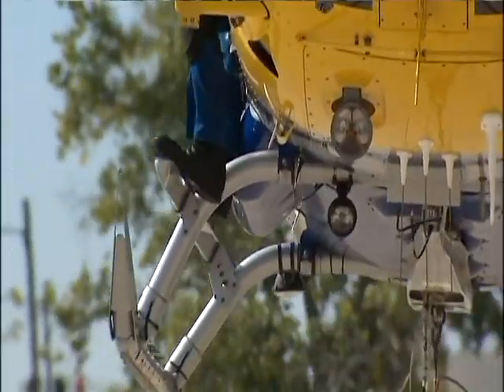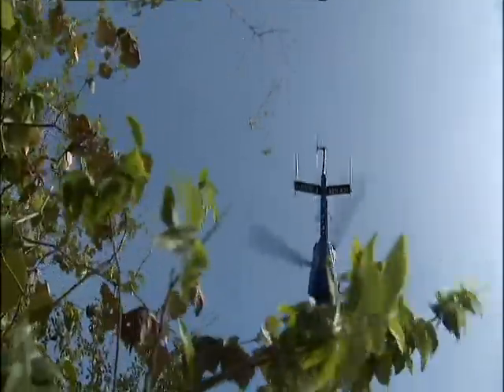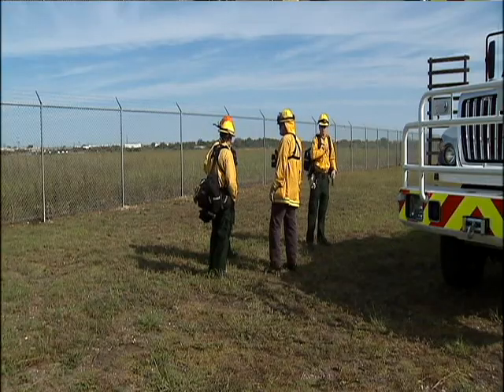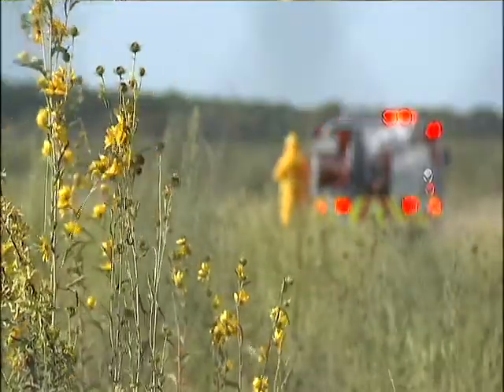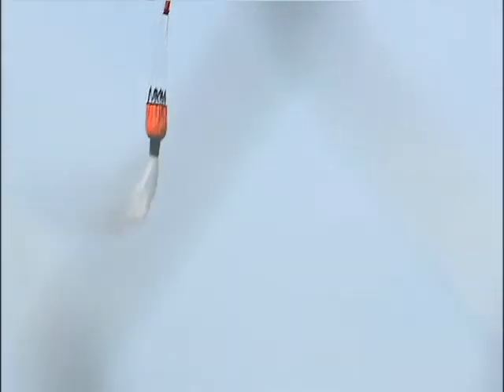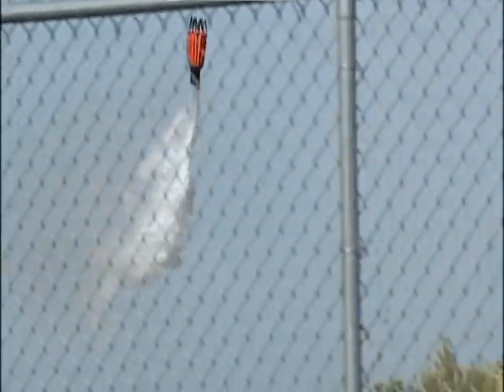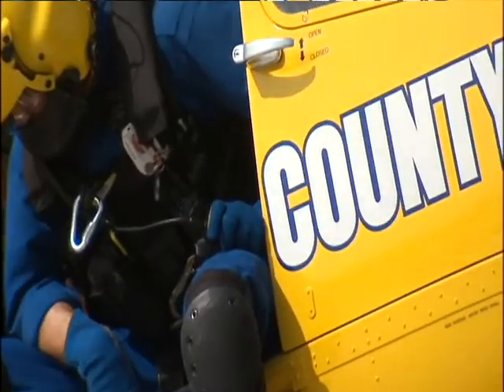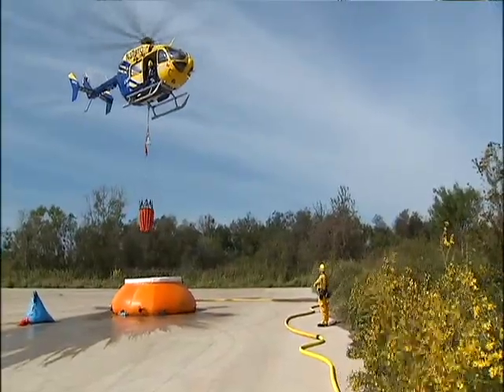Star Flight Fire Training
Star Flight practicing water drops over simulated brush fires. We were able to fly along with them as they picked up water and were directed where to drop by AFD units on the ground. This shows use of natural sound and sequencing and ability to shoot from a helicopter.